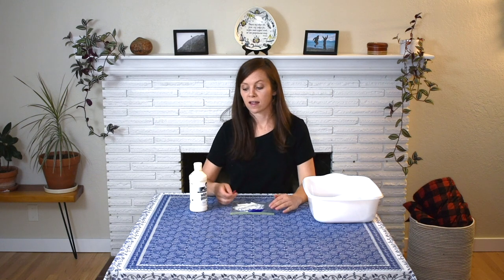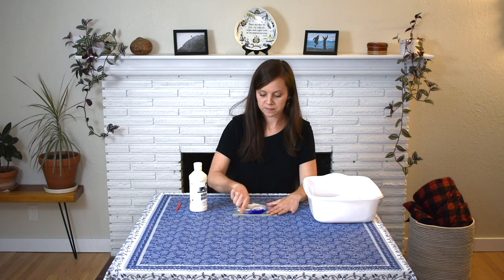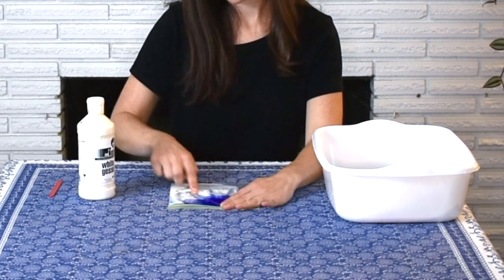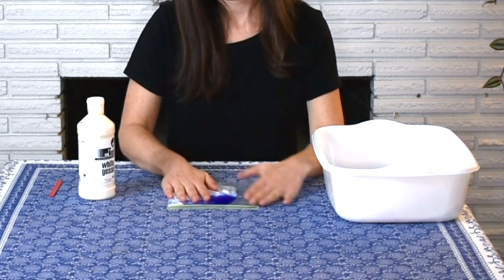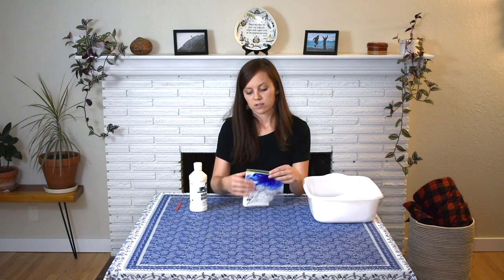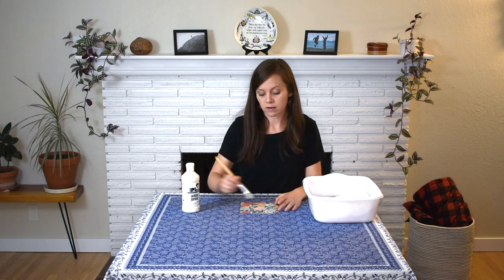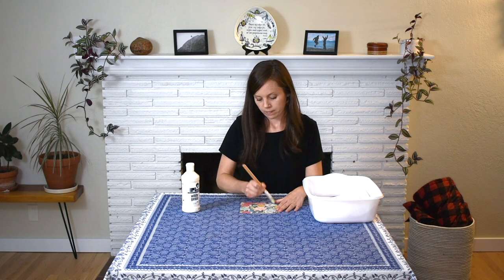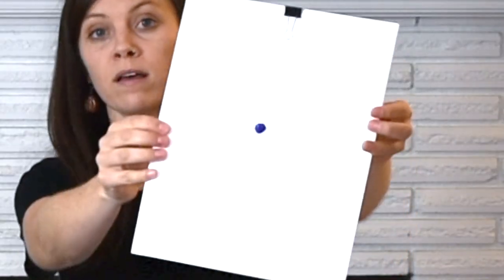Occuaptional Therapy Techniques for Tactile Defensiveness: Grading Painting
Pediatric Occupational Therapy supports kids with sensory processing disorder. We want all kids to be able to participate in their daily activities which include play. In this video, I define tactile defensiveness and talk about how to grade or modify the activity of painting for kids who process touch sensations differently than others. This is just one example but there are lots of ways occupational therapists can support children with sensory challenges. If your child is overly sensitive to certain touch or avoids certain textures, please check with your pediatrician to get a referral to an occupational therapist.  Telehealth and in-person therapy should be available in your area.

*This video is designed to provide general information about occupational therapy for caregivers and therapists.  This video does not provide medical advice, diagnoses, or treatment. Please consult your pediatrician if you have concerns about your child’s development*